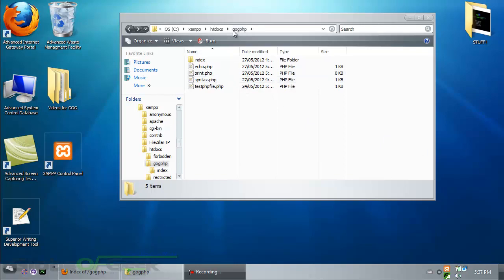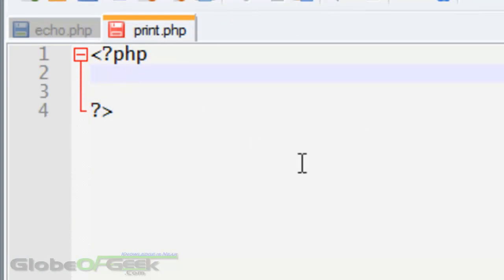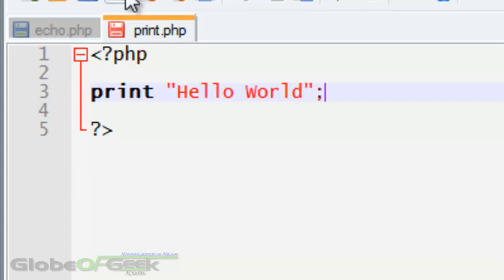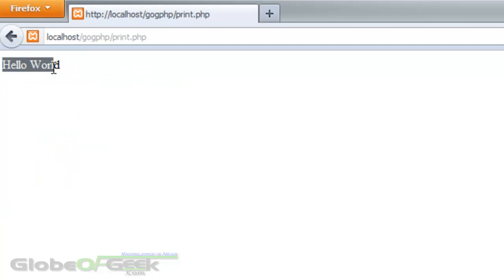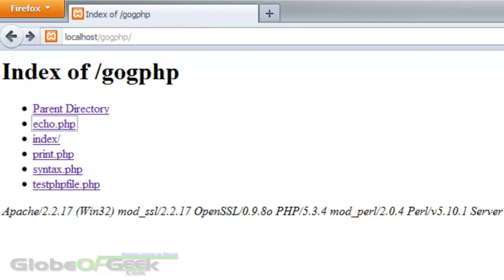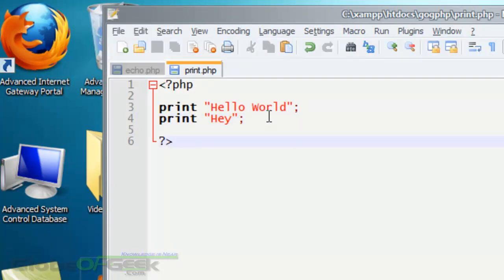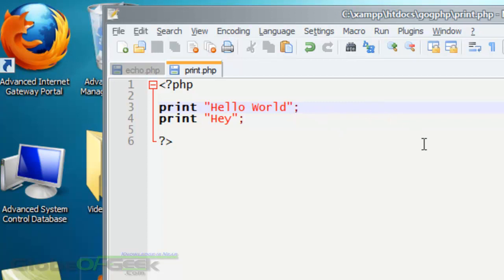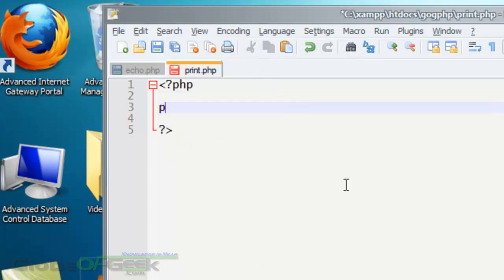GoG's Guide PHP: 14 - Print